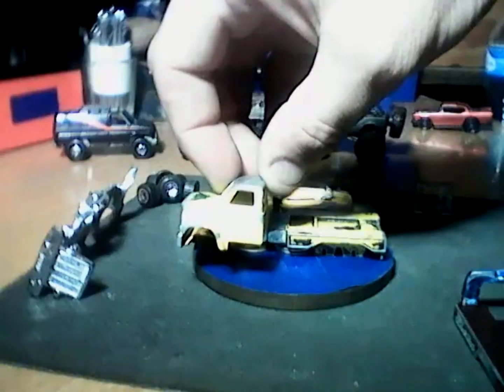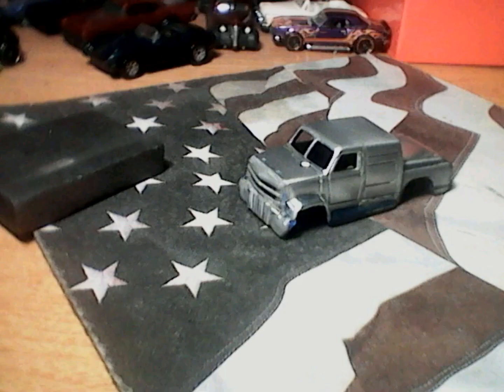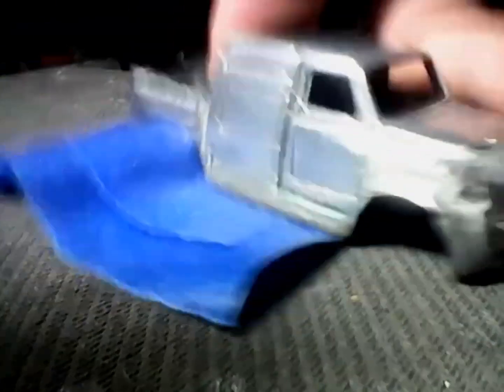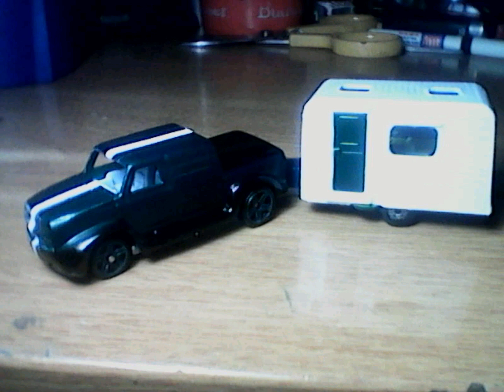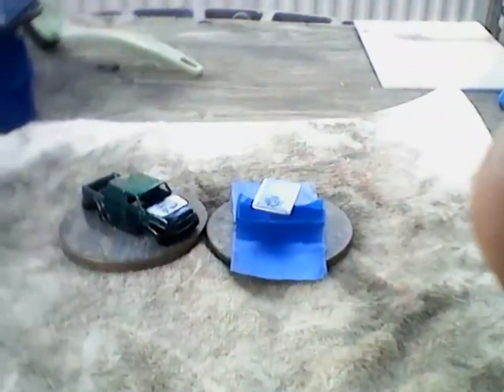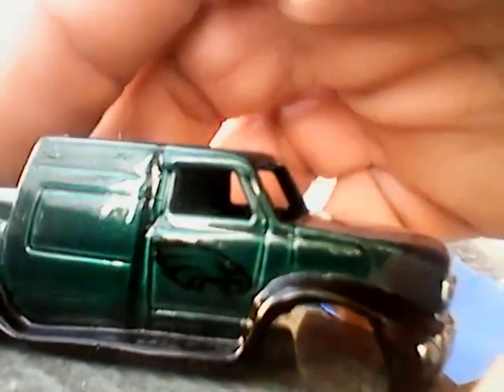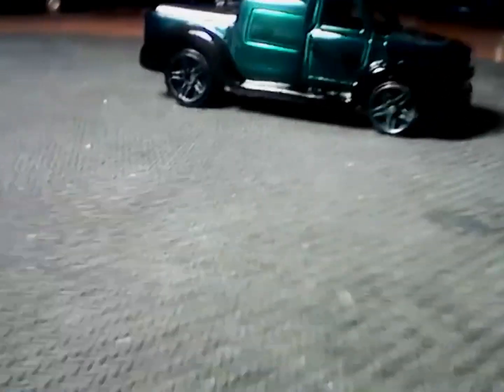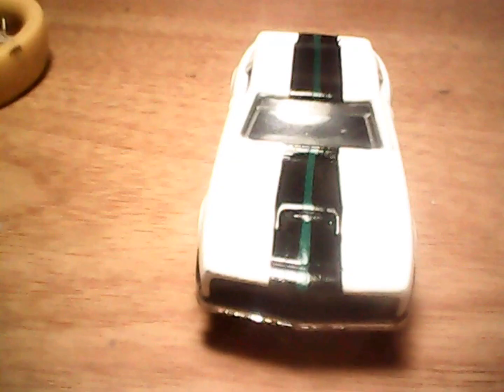Hot Wheels Customs: King Cab Creation (Conclusion and disaster recap) *Philadelphia Eagles*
18+
**EXTRA SPECIAL THANKS TO THE PHILADELPHIA EAGLES FOR FIGHTING THROUGH EVERYTHING, WINNING SUPERBOWL LII AND INSPIRING THIS BUILD!
The other set of decals that I ordered and got charged for but never received were Superbowl 52 logos. If they do arrive, or i decide to order more, i will do a quick update.

I truly appreciate you guys, even my hater. lol. This is my first edited video, so i hope you enjoy...

 Thank you One Stop Decals, Las Vegas Nevada for sending what I ordered.

Broken diecast customs
Mild to full blown customs
Hot Wheels
Matchbox
Philadelphia Eagles